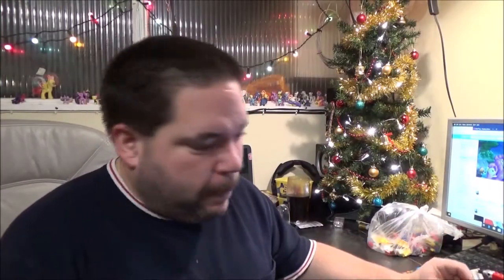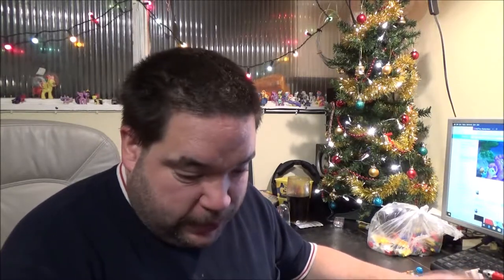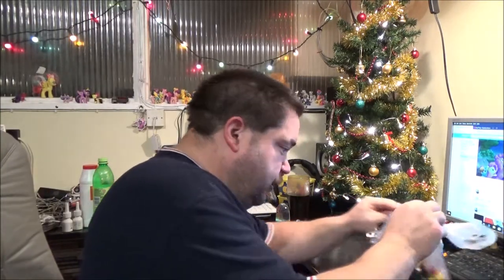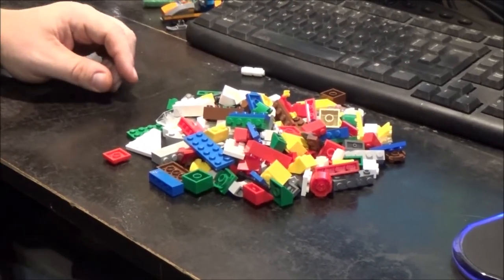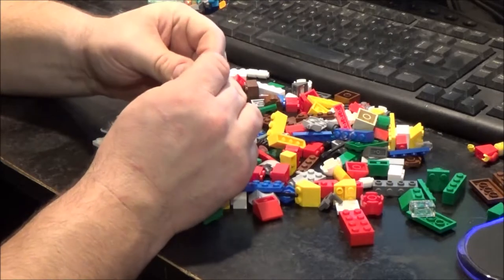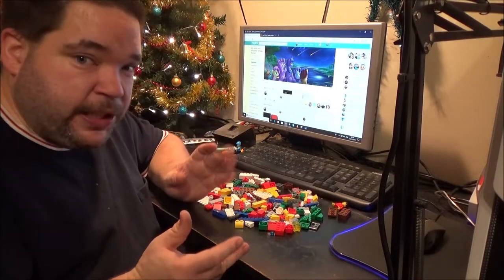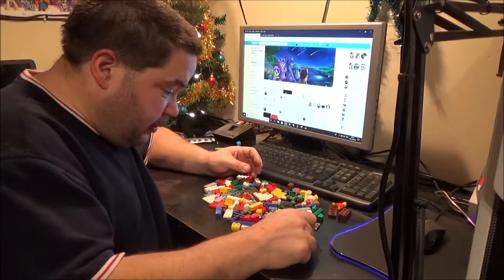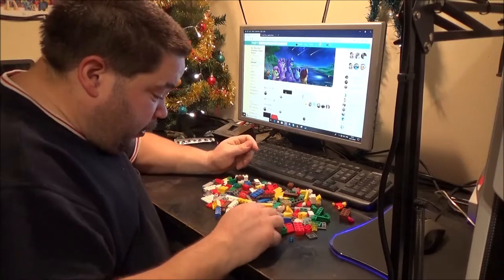Smallest Lego Haul Ever?